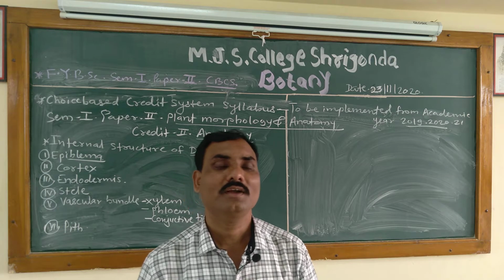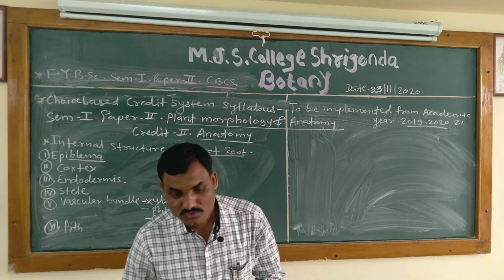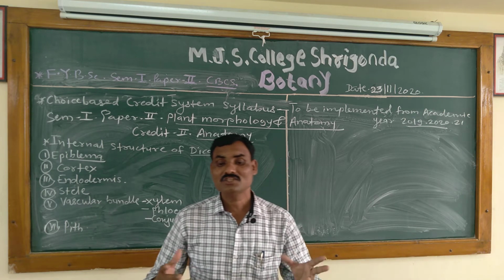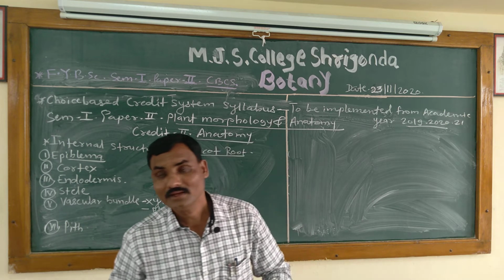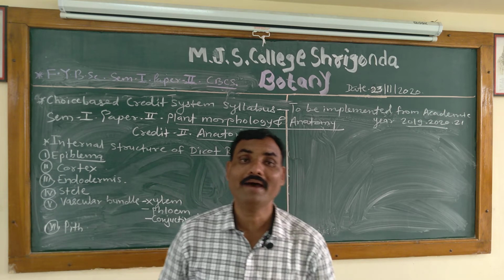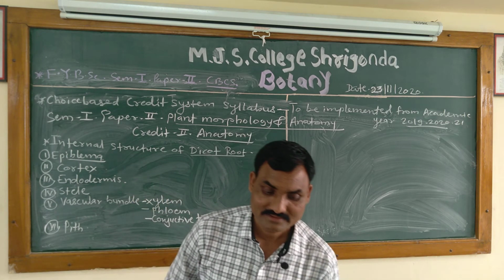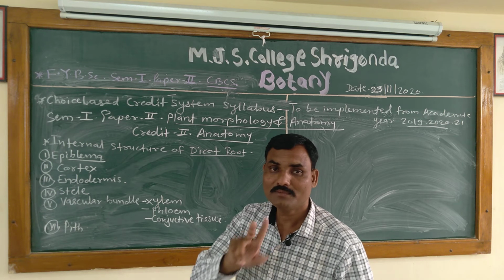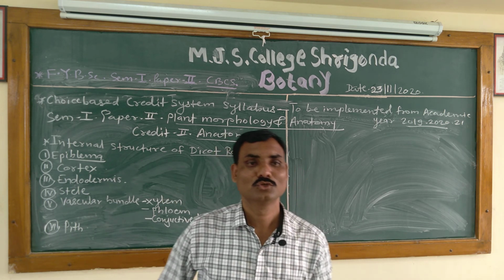F Y B SC ANATOMY OF DICOT ROOT 231120